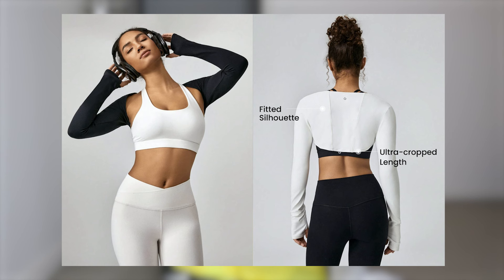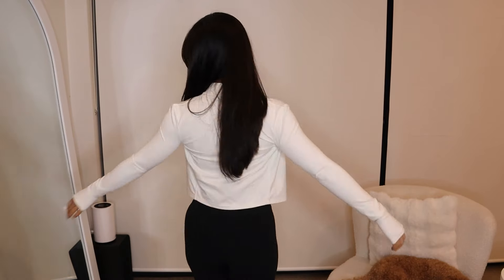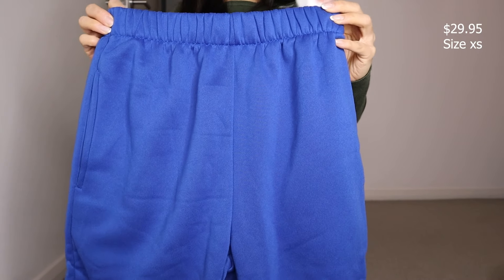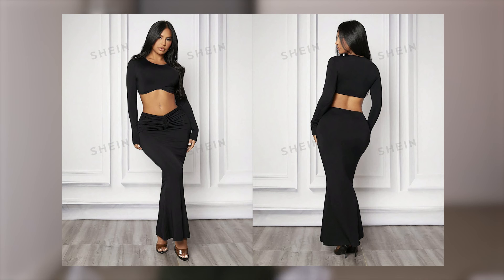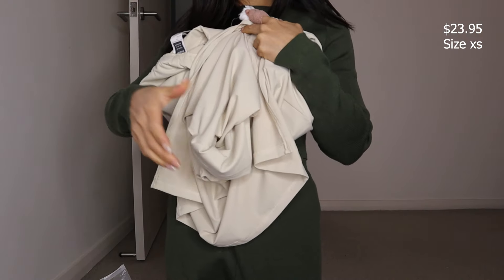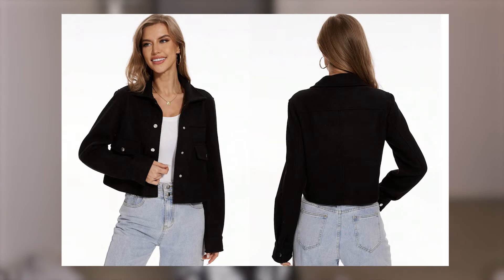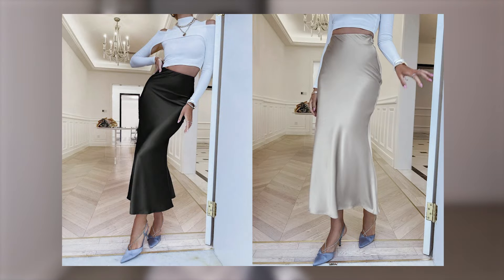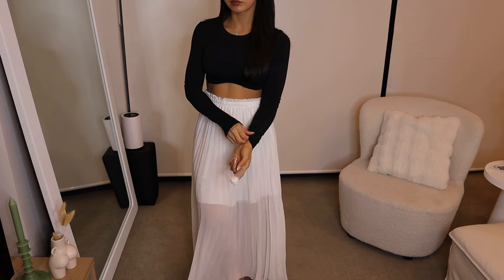SHEIN HAUL | Autumn Spring Fits New in July 2024 EOFY SALES + Discount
Search Code: 3Z257

My measurements:
Hips 36” inch Waist 24” inch Chest 33" inch
Height 152cm

Items mentioned:
SHEIN EZwear Hooded Sweatshirt Jogger Pants Set
GLOWMODE 27" FeatherFit™ High Waist Ruched Waist Ankle Length Flare Leggings Pants